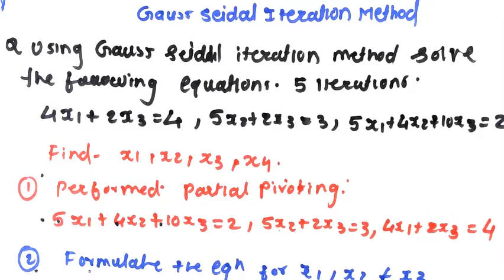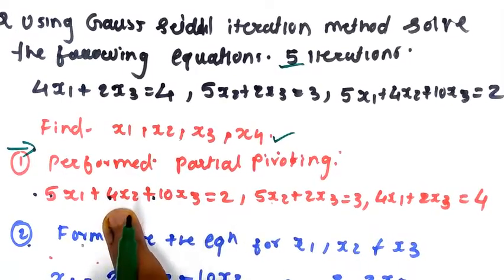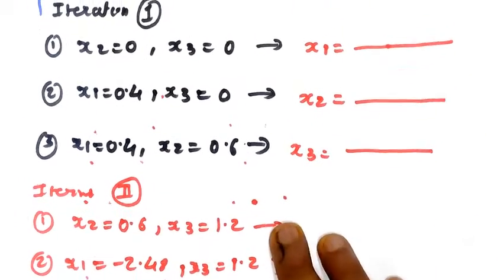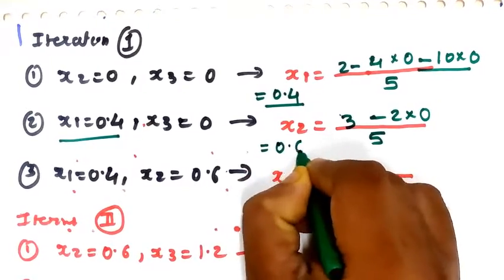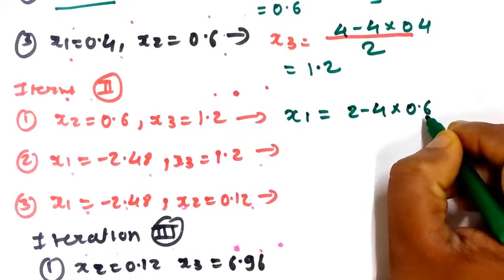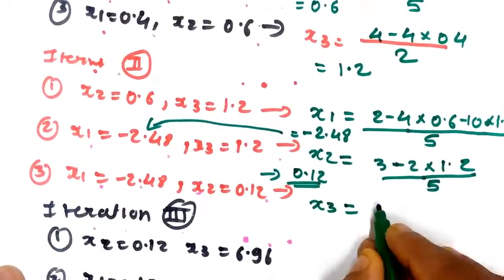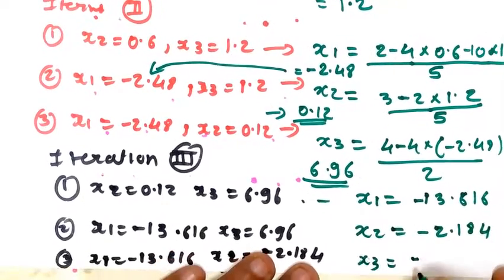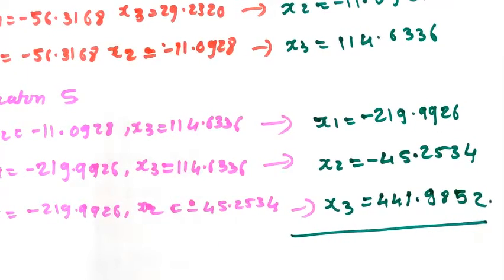Gauss Seidal Method Numarical No 1